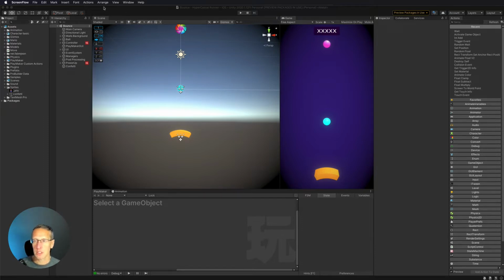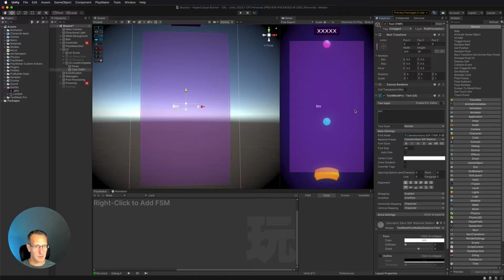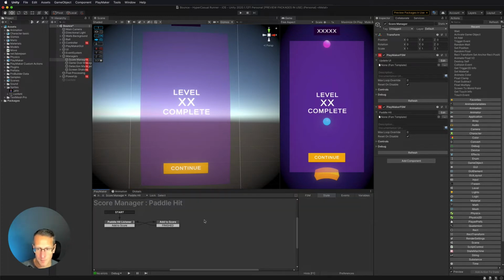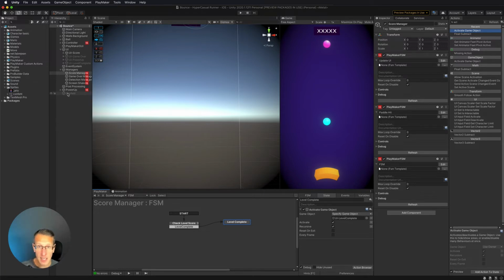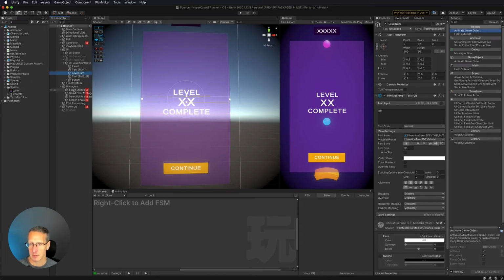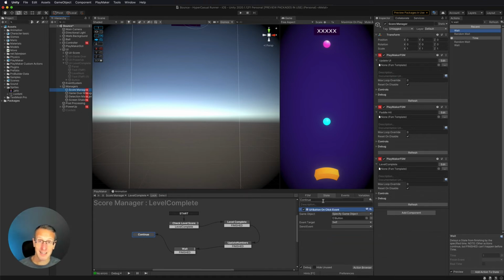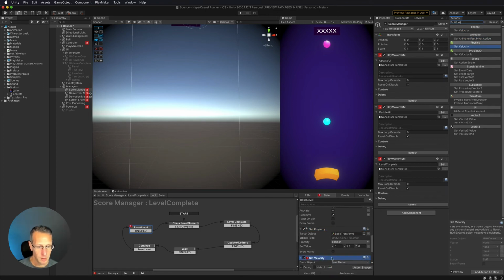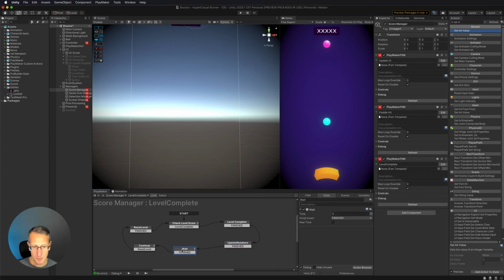Making a Mobile Bounce Game with Unity 3D and Playmaker - Making a Level Complete System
Beginner Game Design tutorial series creating a simple Bounce type game using Playmaker within Unity 3D.  PART 15 - In this video, I'll finish off this series with setting up a Level Complete system that we can continually update.  Absolutely NOCODE.